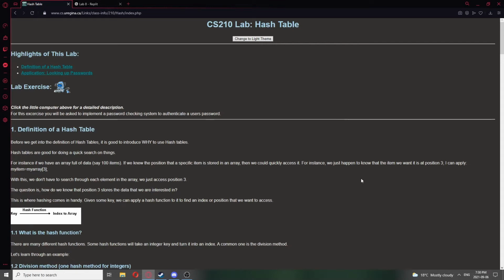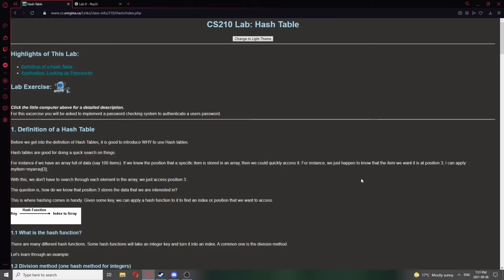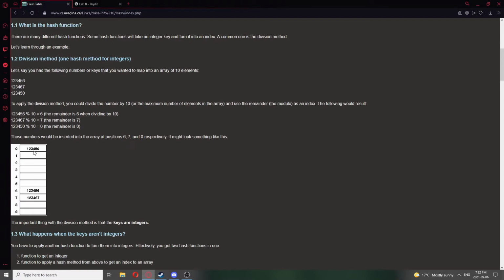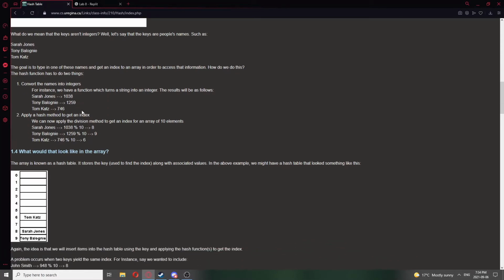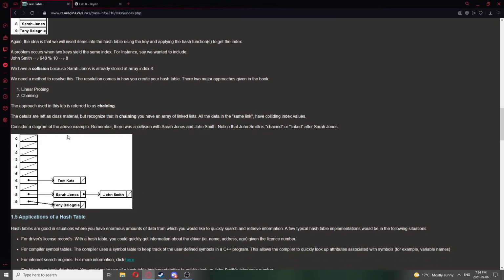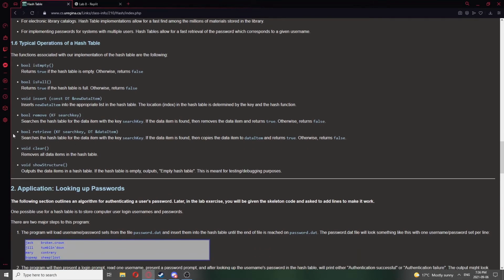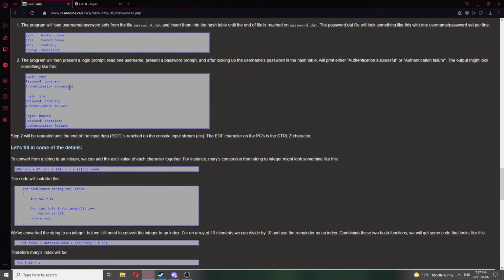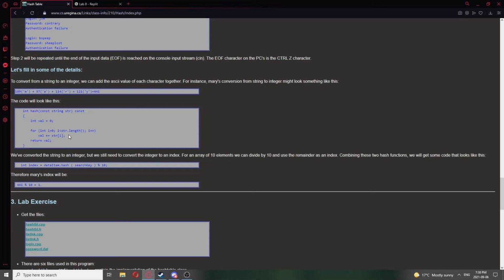Lab 9 Lecture